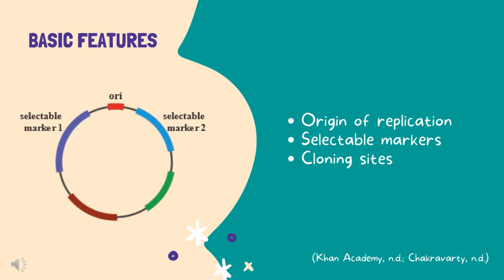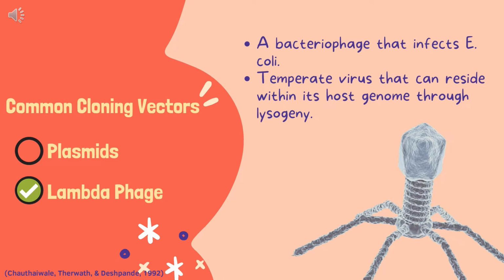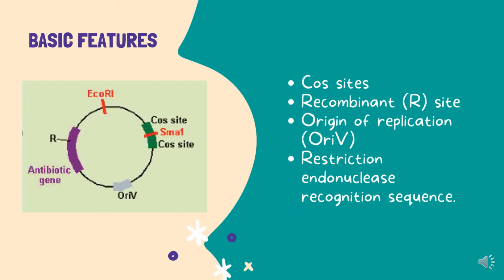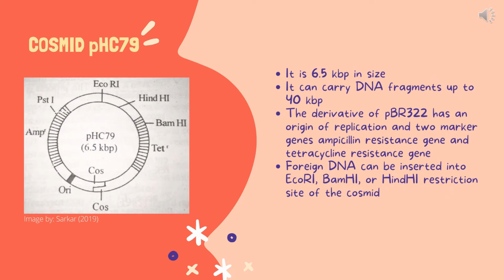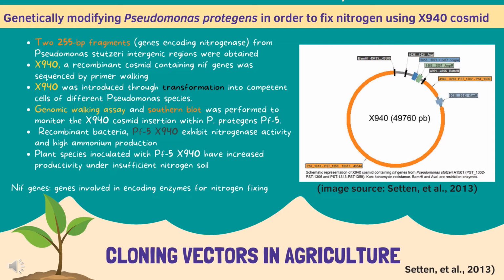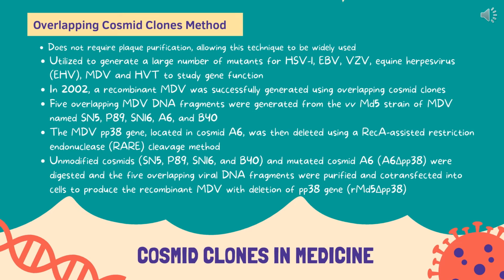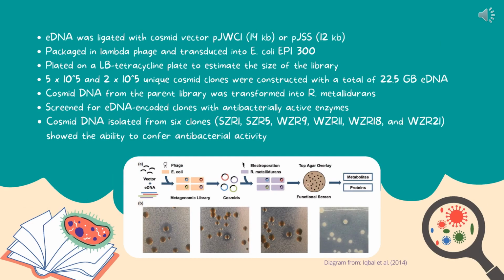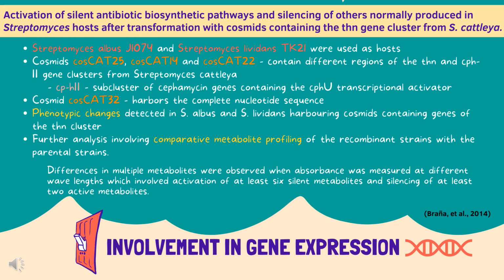MCB 148 - Cosmids [Gene Bilog] 🍸🧬🦠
This is for our Special Topic presentation in MCB 148 [Microbial Genetics]. Hope you learned something from it :^D

🗒️ References:
Burks, A.W. (2020). Gene Libraries. Molecular Biology and Genetic Engineering. Middleton's Allergy: Principles and Practice.

Biology LibreTexts. (2021, January 4). Plasmids as Cloning Vectors.

Braña, A. F., Rodríguez, M., Pahari, P., Rohr, J., García, L. A., & Blanco, G. (2014). Activation and silencing of secondary metabolites in Streptomyces albus and Streptomyces lividans after transformation with cosmids containing the thienamycin gene cluster from Streptomyces cattleya. Archives of Microbiology, 196(5), 345–355. doi:10.1007/s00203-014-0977-z

Chakravarty, P. R. (n.d.). Cloning Vectors: Essential Features. Gold Biotechnology.

Chauthaiwale, V., Therwath, A., & Deshpande, V. V. (1992). Bacteriophage Lambda as a Cloning Vector. Microbiological Reviews, 56(4): 577-591. DOI: 10.1128/mr.56.4.577-591.1992.

Clark, D. P., & Pazdernik, N. J. (2013). Cloning Genes for Analysis. Molecular Biology, 194–226. DOI: 10.1016/b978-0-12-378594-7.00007-x.

Iqbal, H. A., Craig, J. W., & Brady, S. F. (2014). Antibacterial enzymes from the functional screening of metagenomic libraries hosted in Ralstonia metallidurans. FEMS microbiology letters, 354(1), 19-26.

Julin, D. A. (2018). Plasmid Cloning Vectors. Molecular Life Sciences, DOI

Nickle, T., & Barrette-Ng, I. (2022, April 10). Cloning DNA - Plasmid Vectors.

Karki, G. (2017). Cloning vector-characteristics and types.

Sarkar, D. (2018). Cosmid Vectors.

Setten, L., Soto, G., Mozzicafreddo, M., Fox, A. R., Lisi, C., Cuccioloni, M., . . . Ayub, N. D. (2013). Engineering Pseudomonas protegens Pf-5 for Nitrogen Fixation and its Application to Improve Plant Growth under Nitrogen-Deficient Conditions. Plos One, DOI